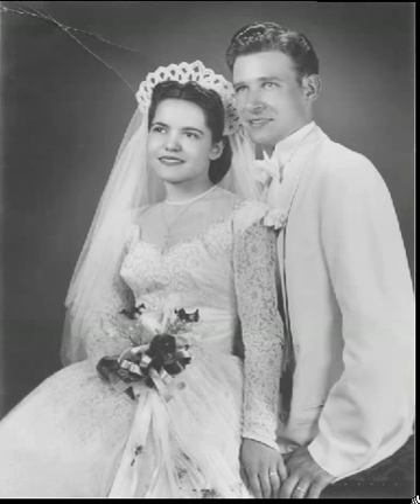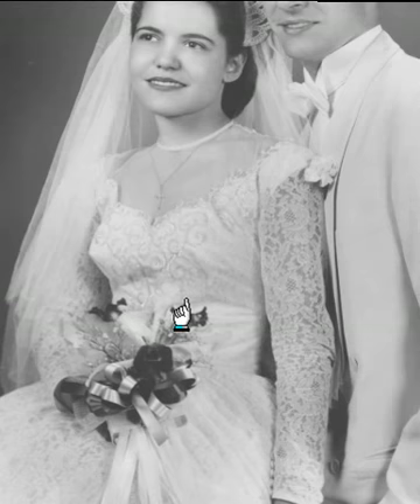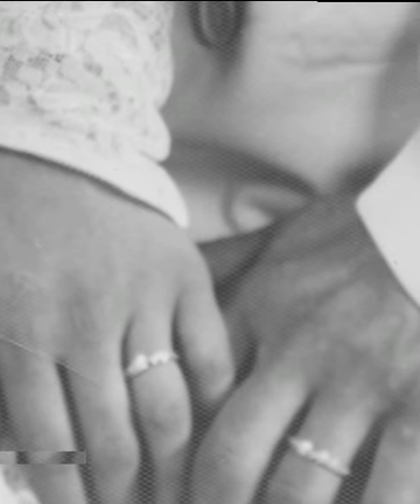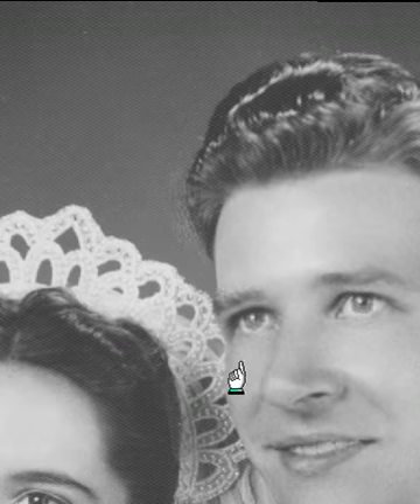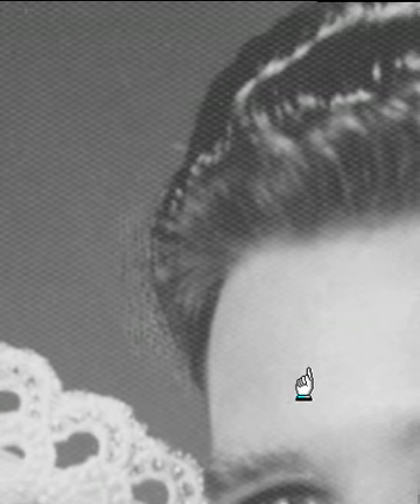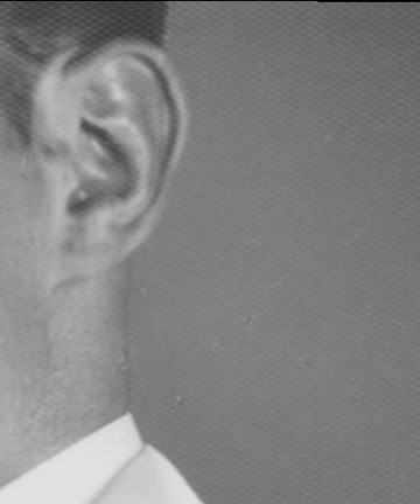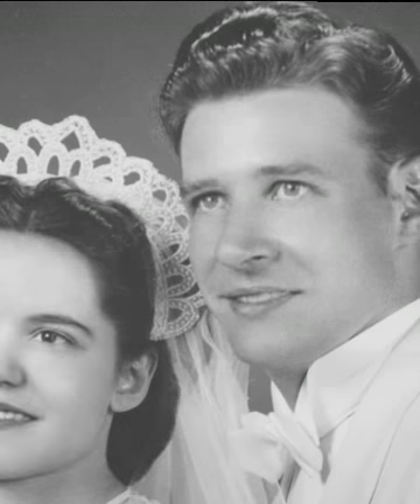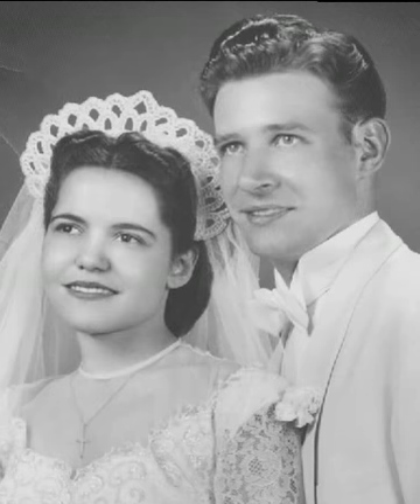you tube atlanta photo repair black and white wedding picture with fold explained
Black and white photo repair of 1950's wedding photo with fold in corner. We will magnify, zoom in, and show the area of the fold. This video is free of charge to the customer to see their family in a close up examination.